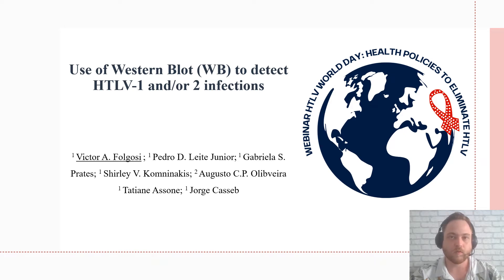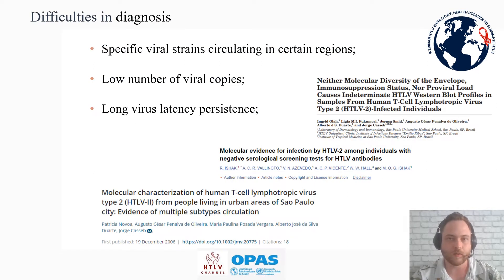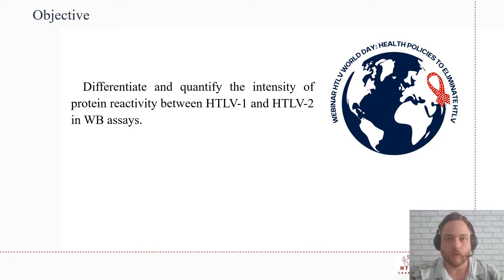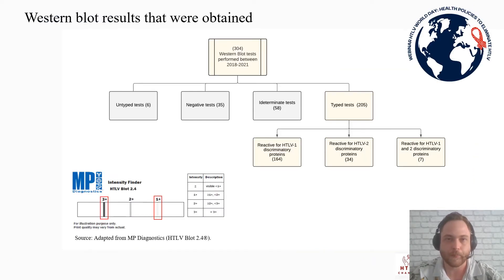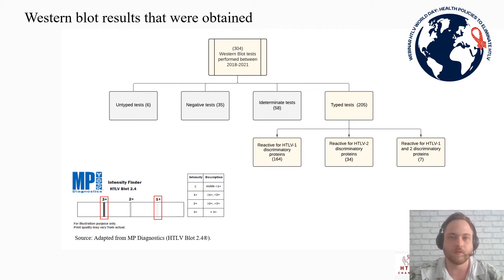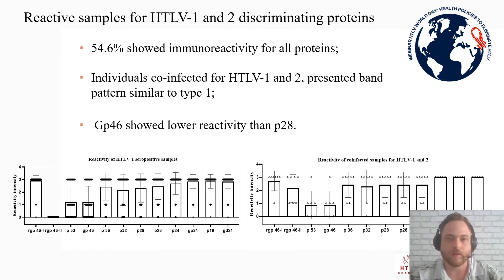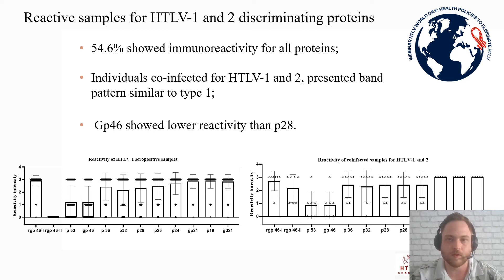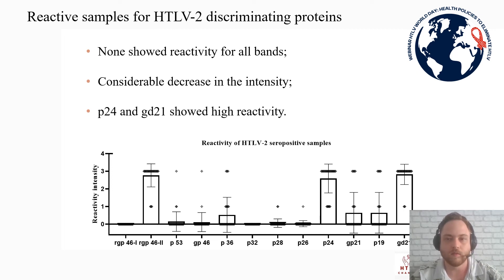Use of Western Blot (WB) to detect HTLV-1 and/or 2 infections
Abstract
Background: There are two commercial kits to confirm human T-cell lymphotropic virus type 1 and 2 (HTLV-1/2) infection, Western Blot (WB) and Inno-Lia assays. However, around 3% of the WB tests do not show optimal reactivity to specific proteins for diagnosis. Aim: The aim of this study was to differentiate and quantify the intensity of protein reactivity between HTLV-1 and HTLV-2 diagnosis in typed WB assays. Methods: All tests were performed at the Institute of Infectology of Emílio Ribas, between 2018 and 2021. The reactivity was determined by comparing the intensity of the bands with the semiquantitative values ​​of the intensity finder (3 for reagent, 1 weak reagent and 0 for bands without reactivity). Later, their respective values were used to create a scatter dot plot, to quantify the mean reactivity for each protein used in the test, according to the viral type. Results: We selected 205 WB results for these analyses. 164 tests were positive for HTLV-1, 34 for HTLV-2 and seven co-infected for HTLV-1 and 2. Among the reactive samples for HTLV-1 discriminatory proteins, 54.6% showed immunoreactivity for all proteins and average reactivity intensity of approximately 2.85, for p19, gp21 and gd21. In these samples, all proteins had an average between 2-3 (except gp46 and p53, which had lower values, less than 1.20) (Figure 1a). However, among the reactive samples for HTLV-2, none showed reactivity for all bands, with a considerable decrease in the intensity (mean index less than 1+), exceptions for p24 and gd21, which presented 2.59+ to 2.82+ (Figure 1b). By other side, individuals co-infected for HTLV-1 and 2, presented mean intensity similar to that compared to type 1, of 3.0+ for p19, gp21 and gd21, and ranging from 2-3+ for all proteins, with except for the gp46 and p53, which presented values ​​ess than 0.86+ (Figure 1c). Conclusions: HTLV-1 infected serum showed reactivity in 99.3% for The gp21, p19 and gd21 proteins. Despite the key role in the immune response, gp46 (surface glycoprotein) showed lower reactivity than p28, related accessory protein to HTLV-2 viral escape. In this study, individuals infected with HTLV-1 and co-infected with HTLV-1 and -2 had similar reactivity. In contrast, a low overall protein immunoreactivity was found in HTLV-2 infected serum (with the exception of p24 and gd21), including p28, suggesting that the increased reactivity is linked to the viral type.